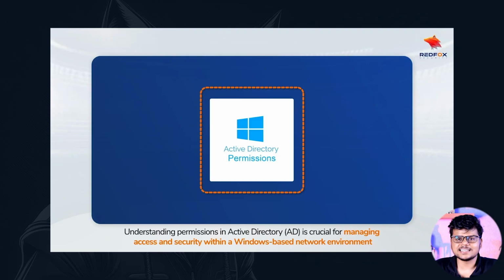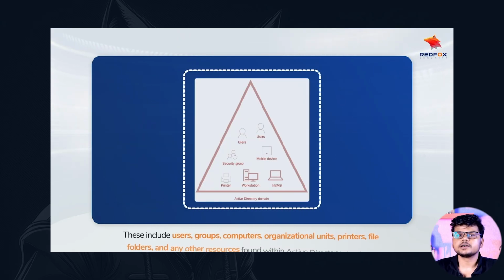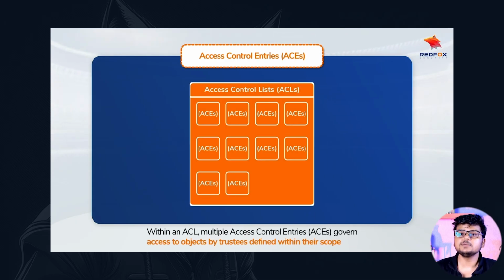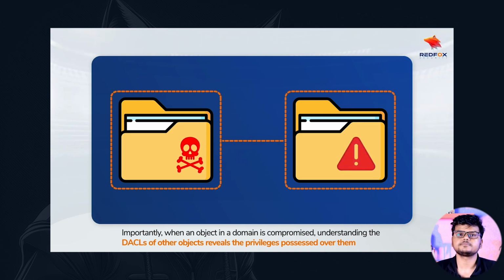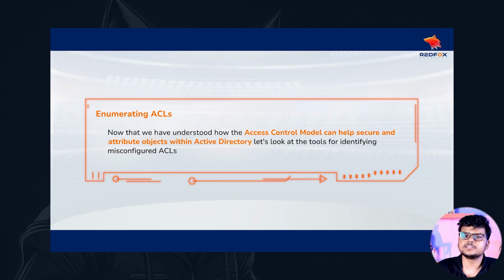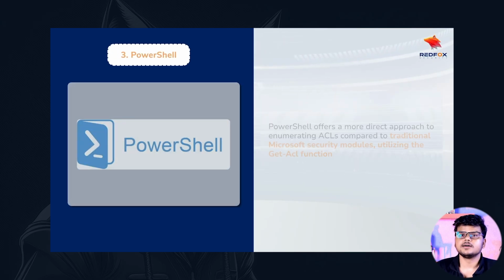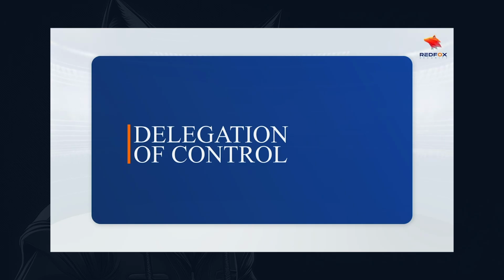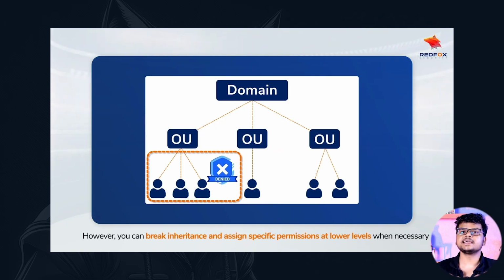This Windows Permission Mistake Lets Hackers Take Full Control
A single Windows permission misconfiguration is enough for hackers to move from a low-privileged user to full system or domain control without using exploits or malware.

In this video, you’ll learn:
• How hackers abuse Windows permissions as a silent backdoor
• Common ACL and permission mistakes found in real environments
• How red teams and attackers escalate privileges without triggering alerts
• What defenders should audit before it’s too late
If you work in red teaming, penetration testing, blue team defense, or manage Windows and Active Directory environments, this is critical knowledge.
Most organizations overlook this. Hackers do not.